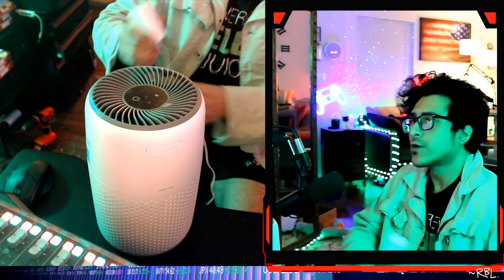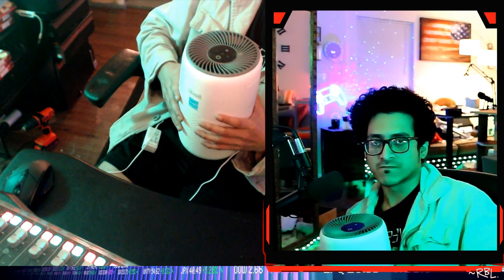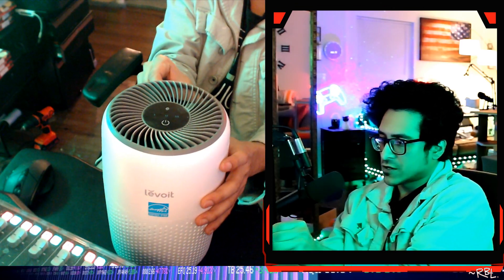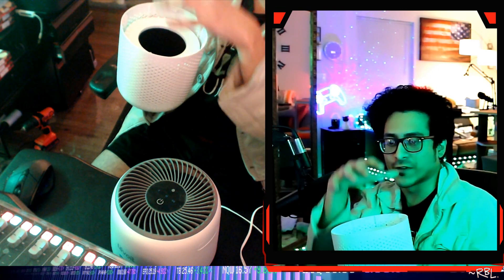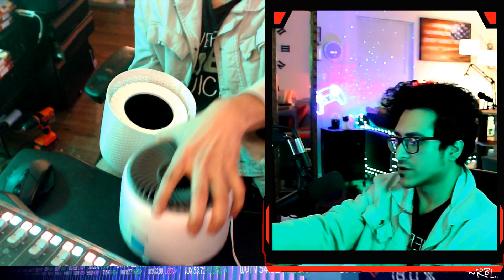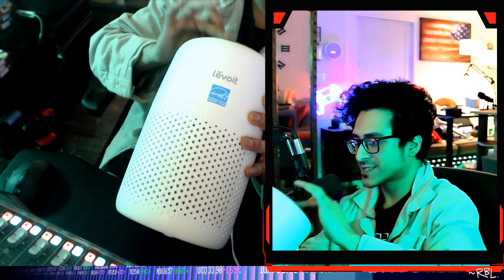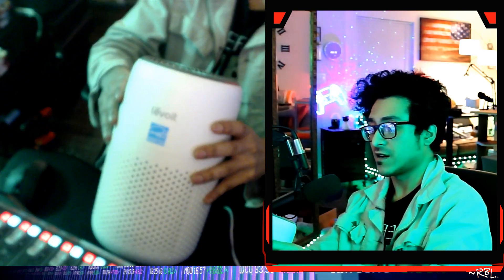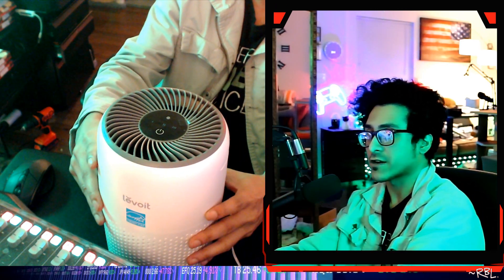Is LEVOIT Air Purifiers for Bedroom Worth the Hype ???